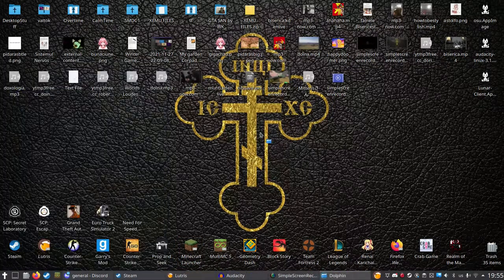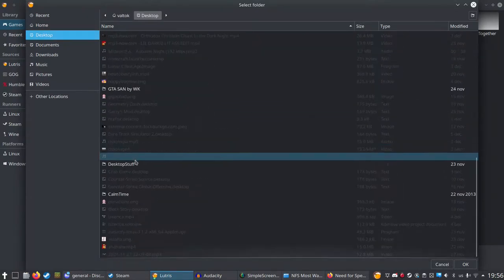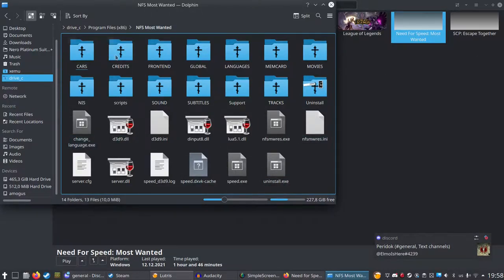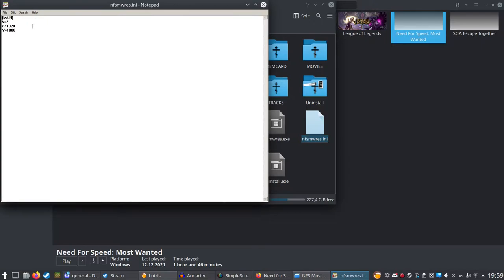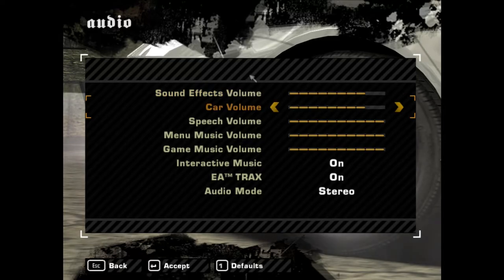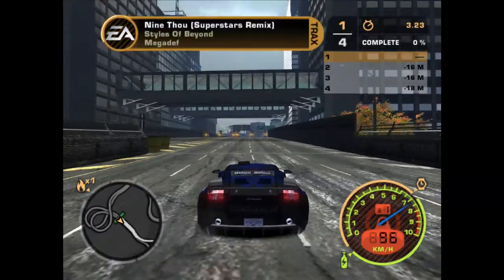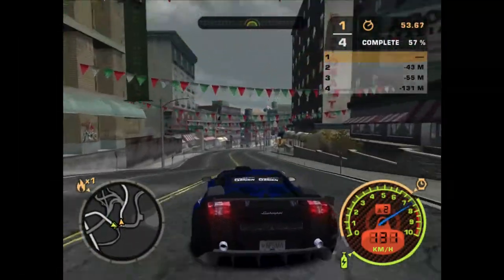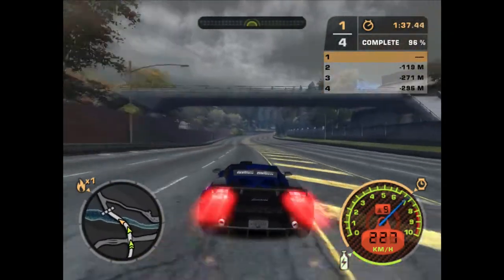How to play Need For Speed Most Wanted on linux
this tutorial also shows you how to remove the frame limiter and set resolution

How to remove NFSMW frame limiter
How to set NFSMW resolution